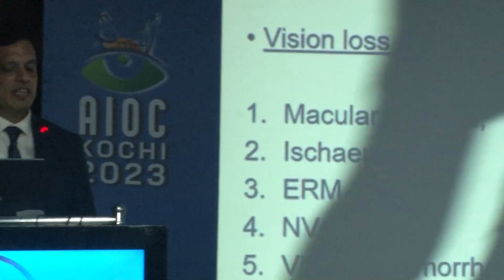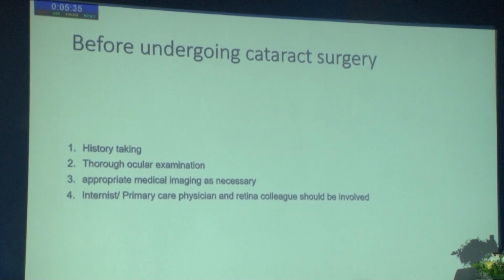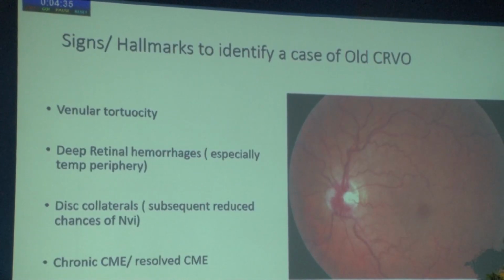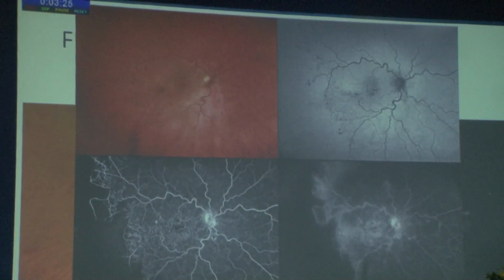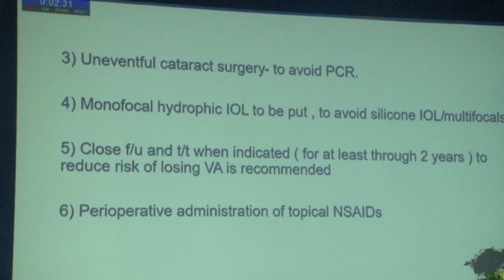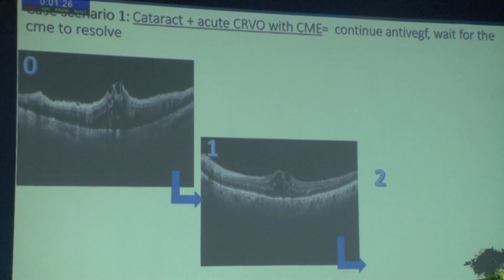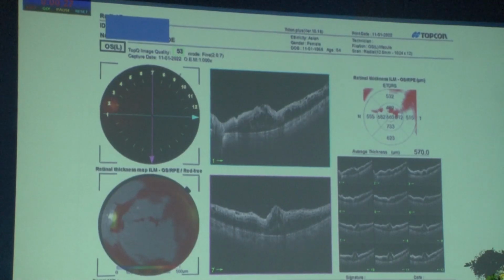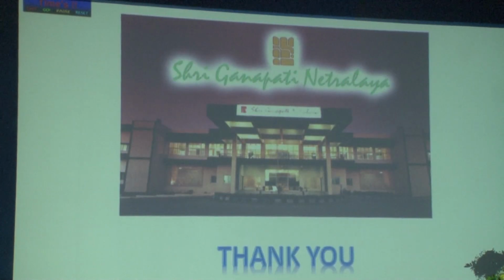AIOC 2023 GP103 topic Dr Abhishek Desai Cataract surgery in preexisting CRVO Overcoming Challenges